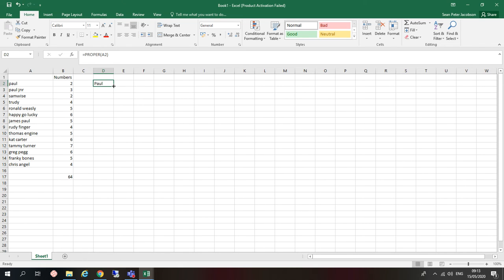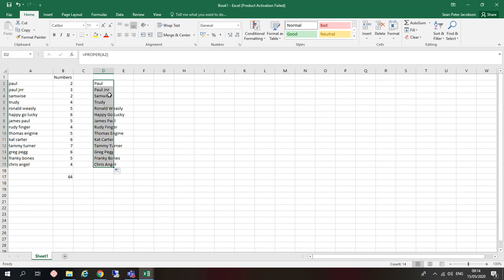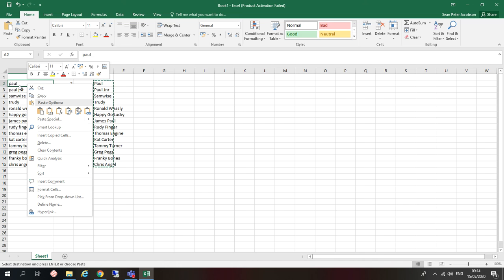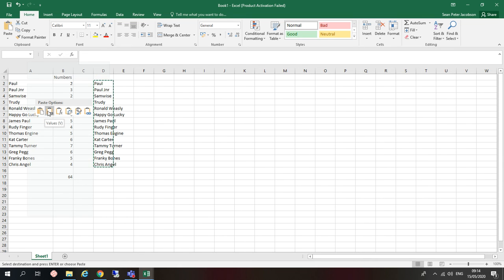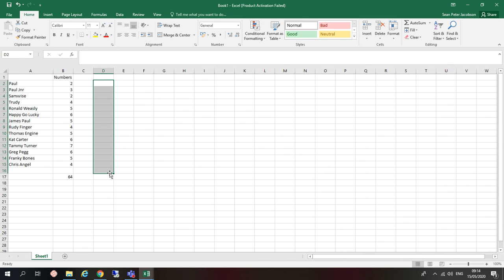Sum and Proper Functions in Excel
Today I will show how to use the Sum and Proper functions within excel.